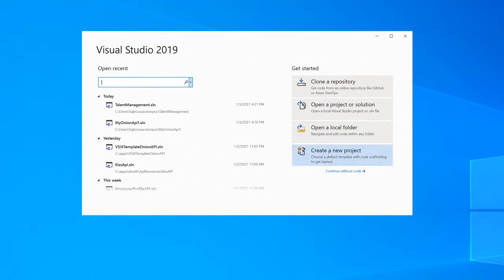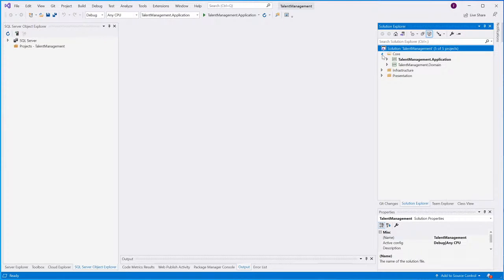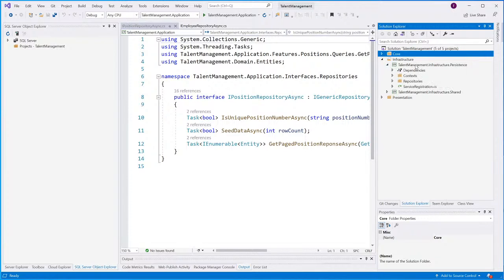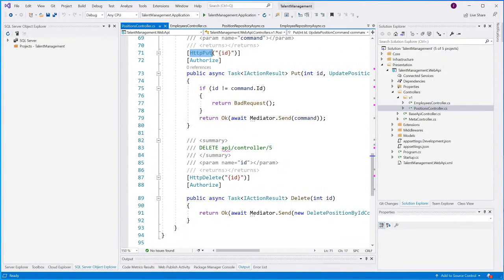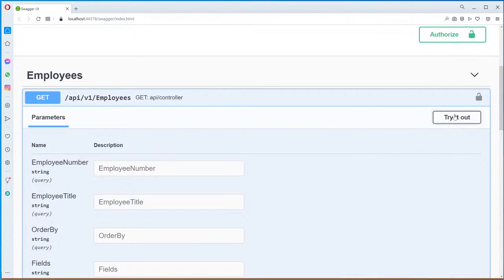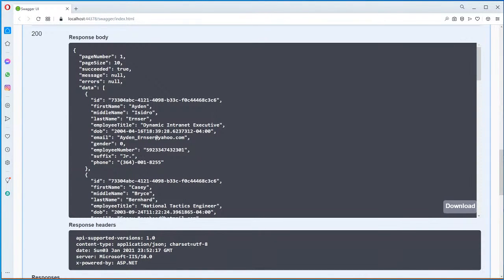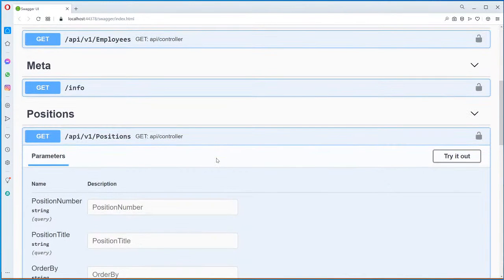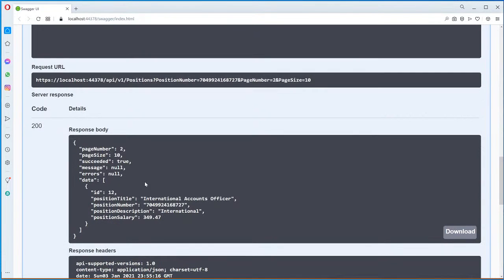OnionAPI - VS Template to Scaffold Clean Architecture NetCore WebAPI, EF, CQRS, MediatR, AutoMapper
Visual Studio template to generate a Clean Architecture ASP.NET Core REST API solution with boilerplate code for advanced features such as data filtering, sorting, paging, and shaping.

The Visual Studio template creates loosely-coupled and inverted-dependency architecture with good design patterns and practices.

- ASP.NET CORE 3.1 — a framework for creating RESTful services, also known as web APIs, using C#

- Repository Pattern — abstraction layer between the data access layer and the controller

- CQRS (Command and Query Responsibility Segregation) Pattern — separating read and update operations for a data store to maximize performance, scalability, and security

- Entity Framework Core —a lightweight, extensible, open-source, and cross-platform version of the popular Entity Framework data access technology

- Swagger — industry standard for REST API documentation and testing

- Bogus — providing realistic, easy to use mock data .NET library for rapid REST API design and testing